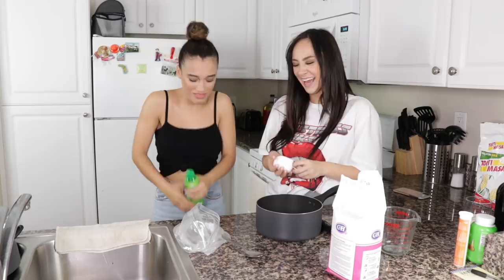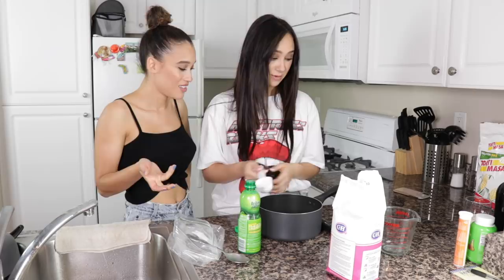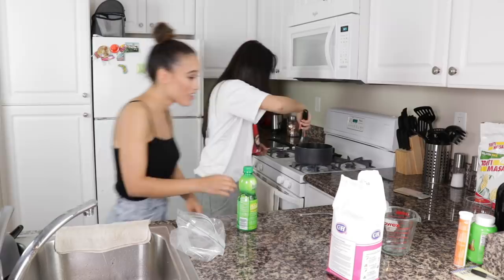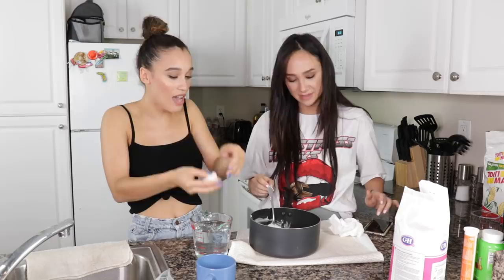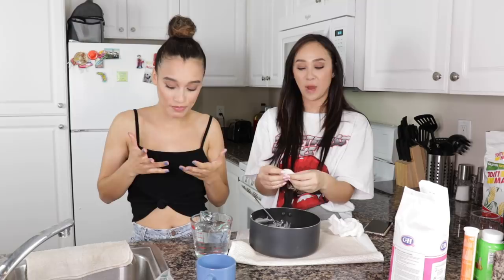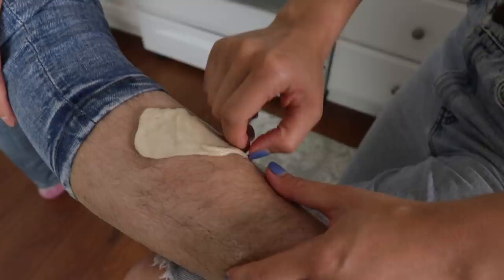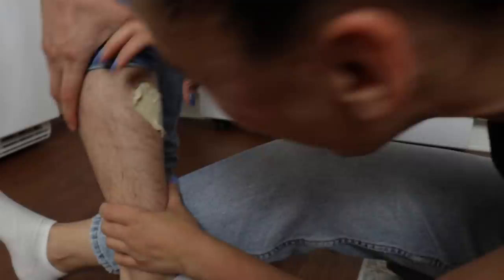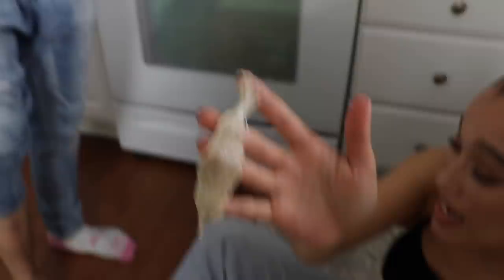Trying DIY sugar wax hair removal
GET YOUR FRANNY PACK!!!

I've wanted to film this for a minute now and I was SO over it hahahaha! I hope ya'll enjoyed it anyways! Thank ya'll for the constant support!! Love you muawhhh xoxo